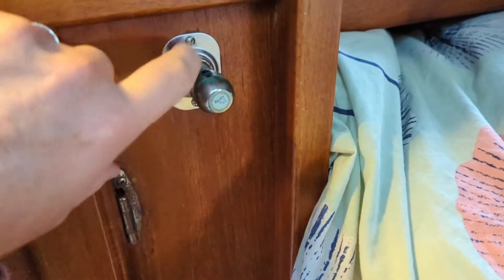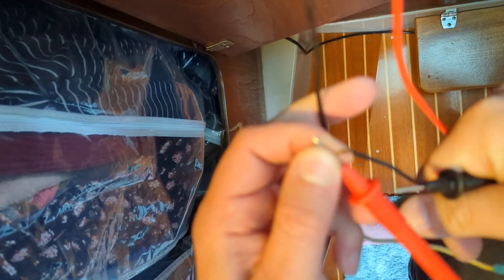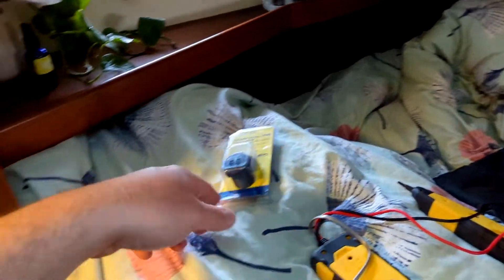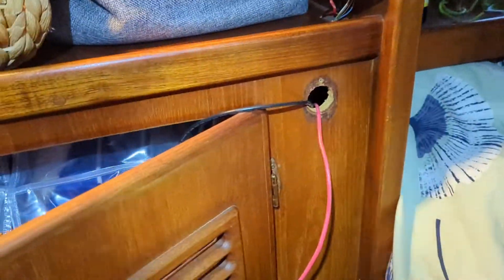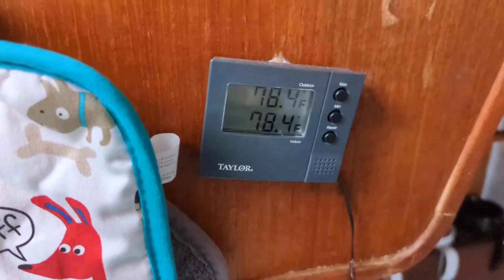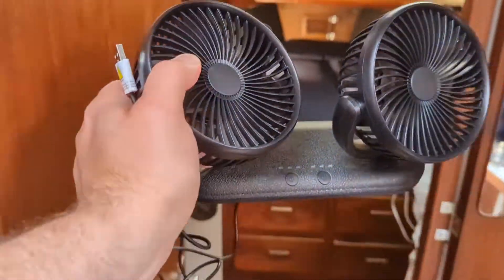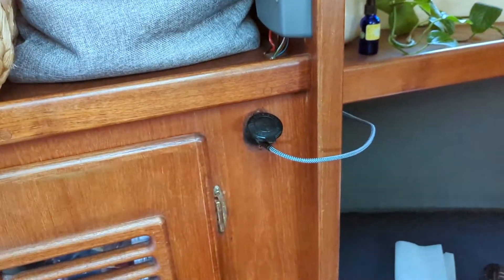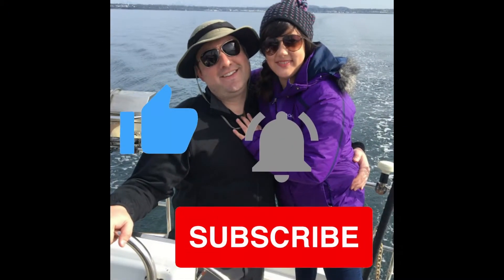Ep 48 Replacing Cigarette Lighters with USB Ports on a Boat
This week we share how we replaced the cigarette lighters on the Boat with USB ports.